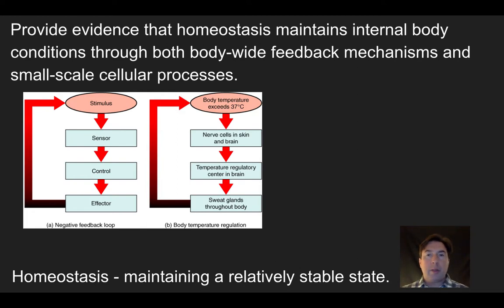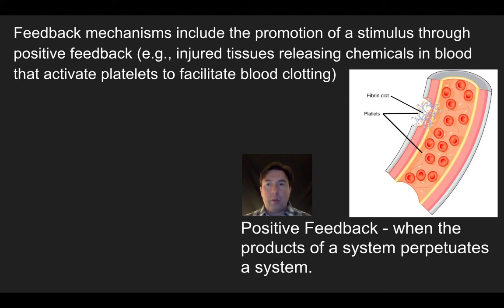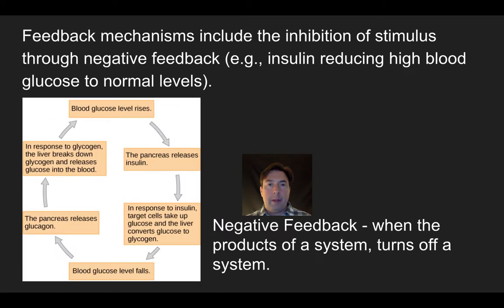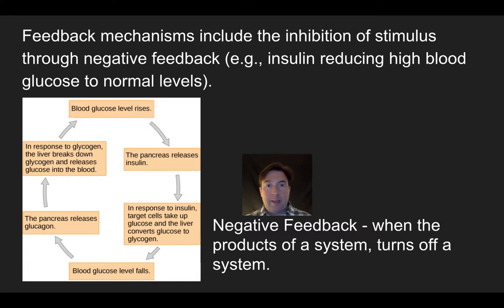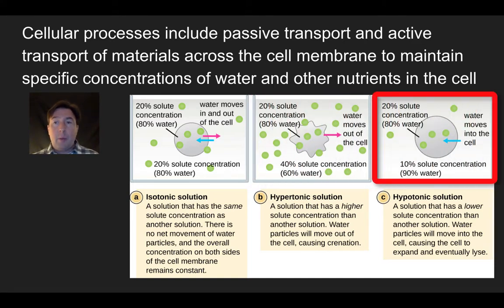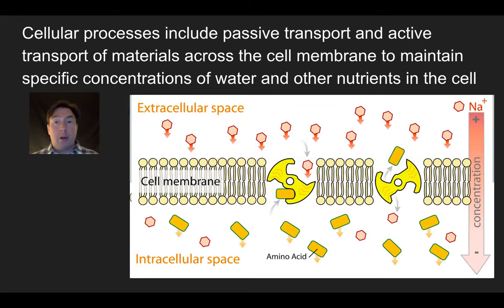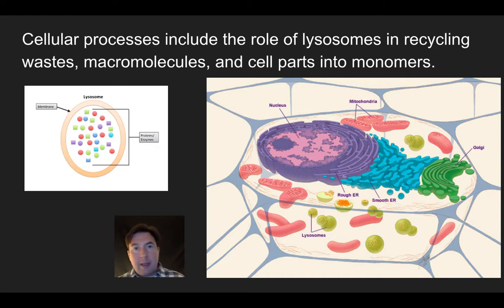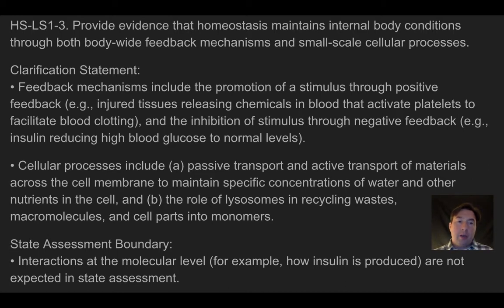From Molecules to Organisms - Video 3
HS-LS1-3. Provide evidence that homeostasis maintains internal body conditions through both body-wide feedback mechanisms and small-scale cellular processes.